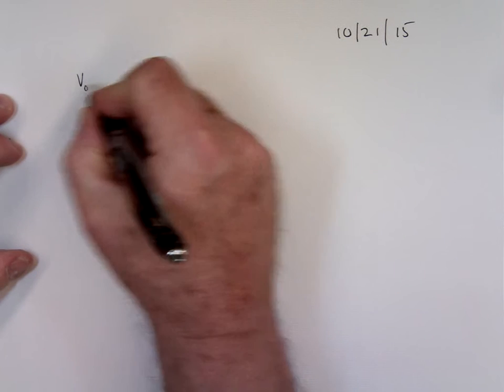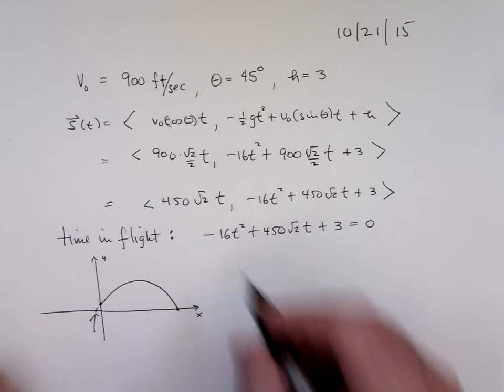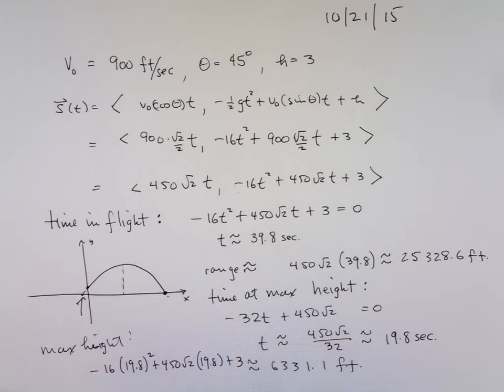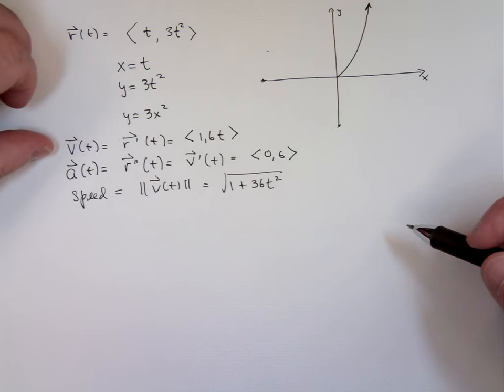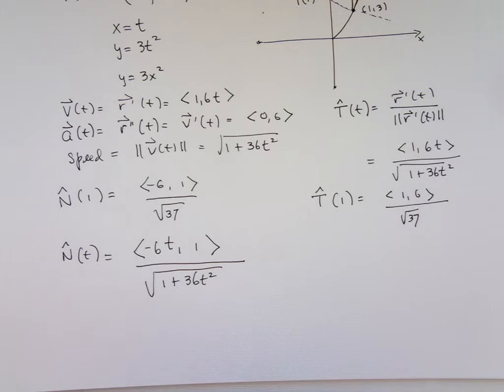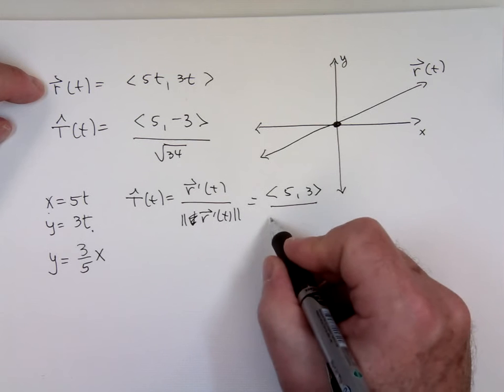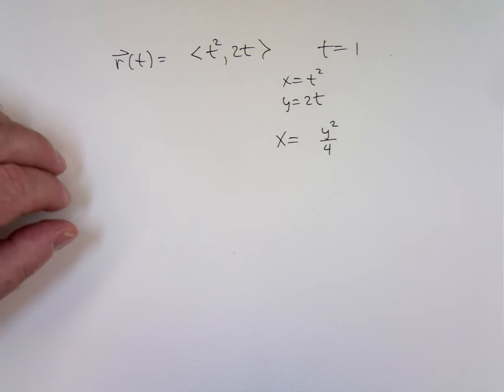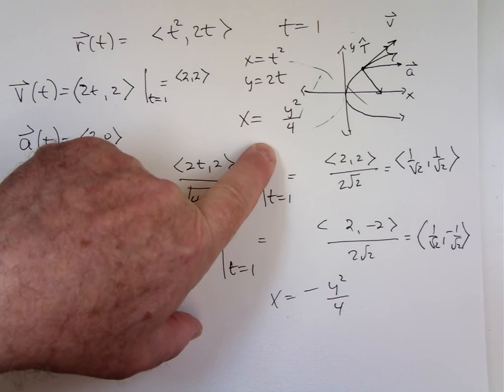Calculus 3 Projectile Motion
Projectile Motion